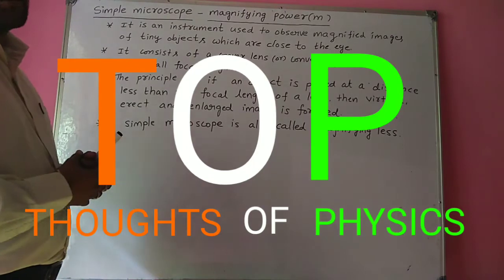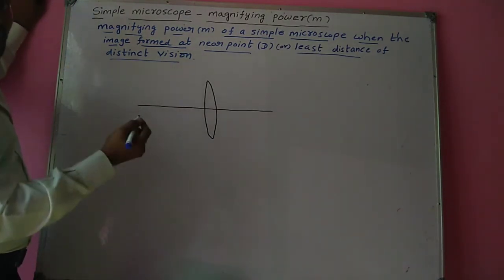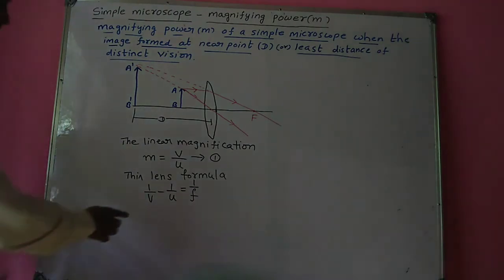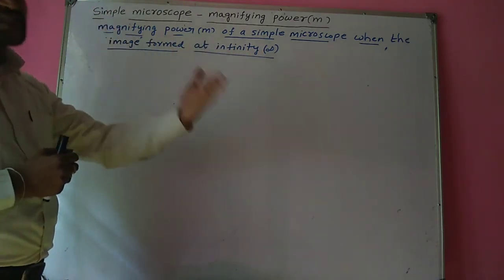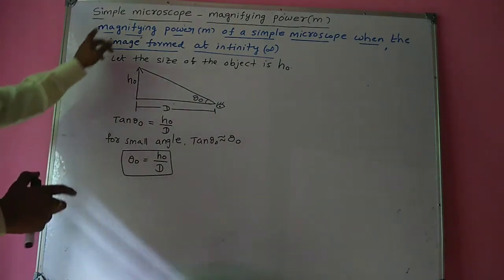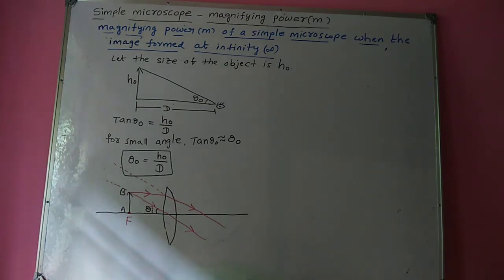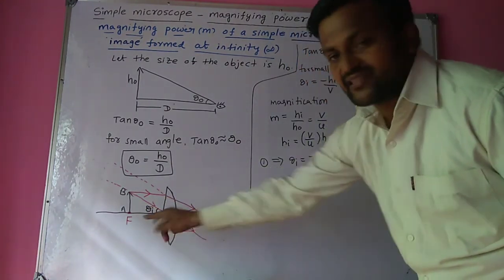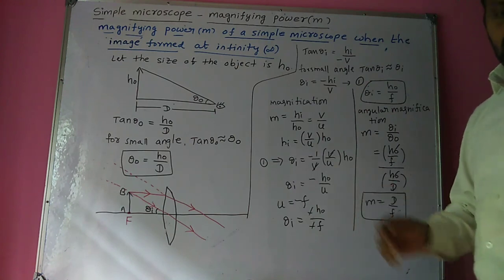Simple microscope -magnifying power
In this video i have explained simple microscope and the expression for magnifying  power of simple microscope when image formed at near point and image formed at infinity.